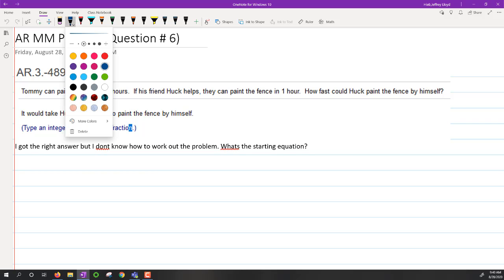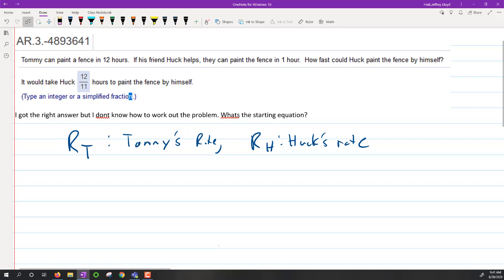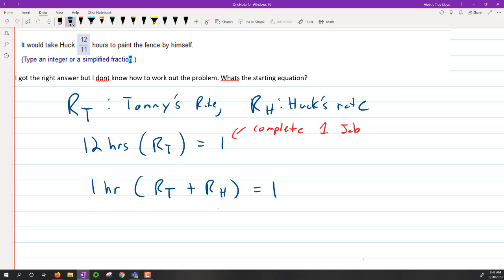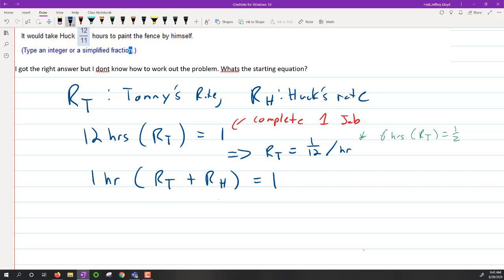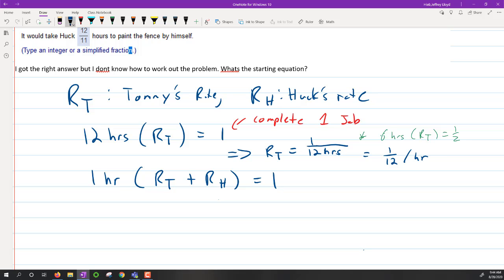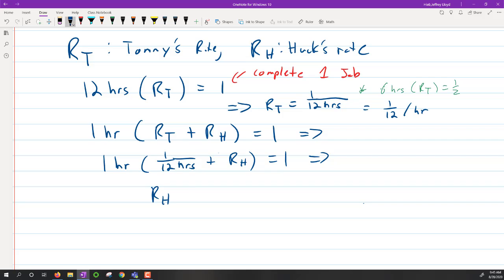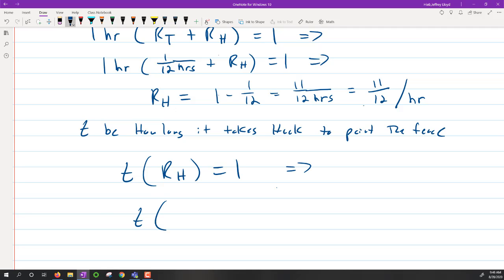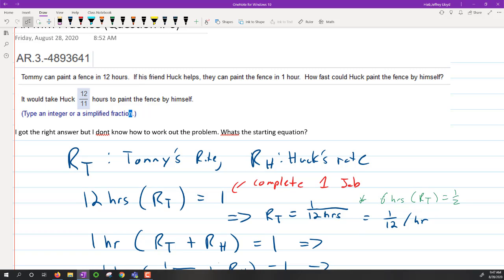AR MM Practice (Question # 6)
Discussion of solution